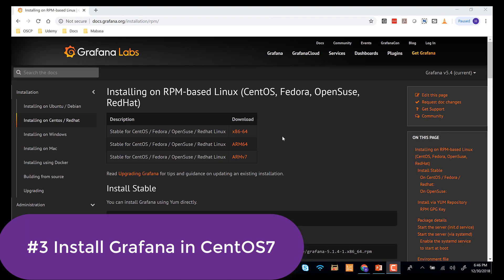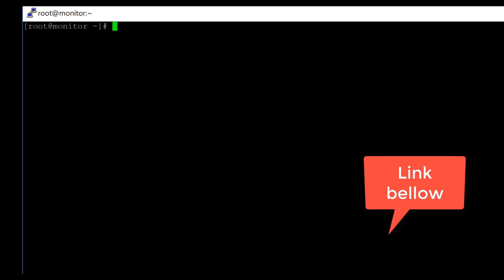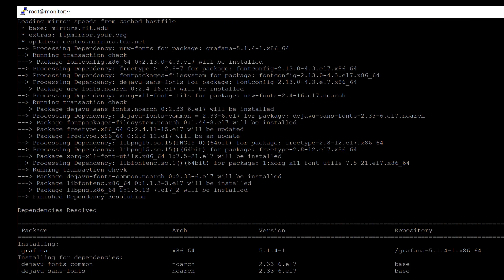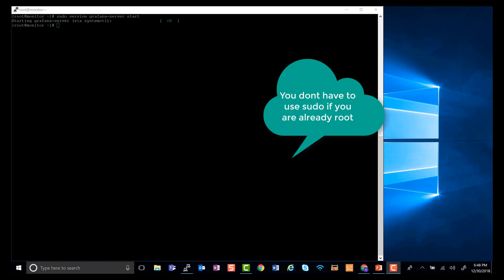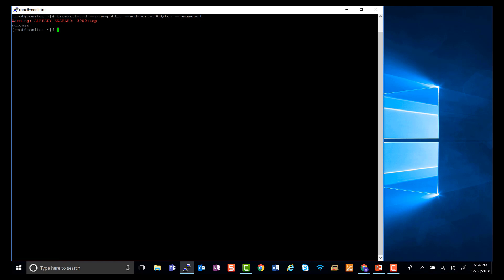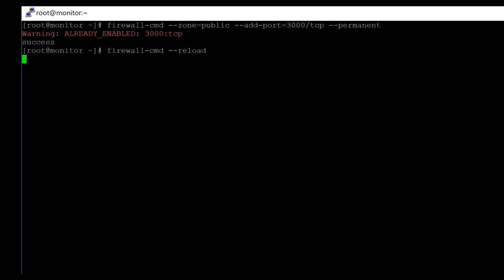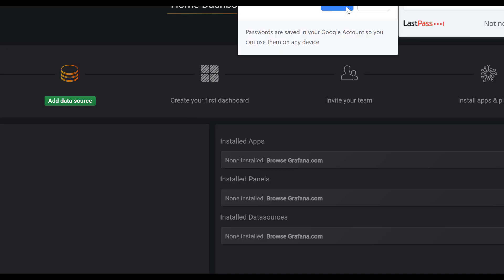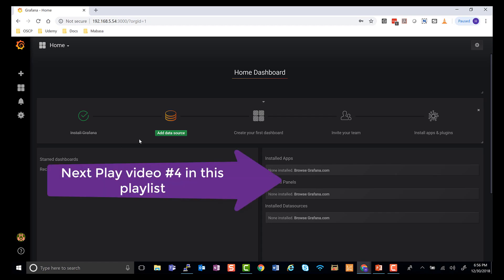#3 Grafana Monitoring | FREE Beginner course | Install Grafana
#3 Video in our complete grafana course. In this short video we will install grafana in centos (Installed in video #1).

Join the community on Discord on this . You can post live questions and get help from others there.